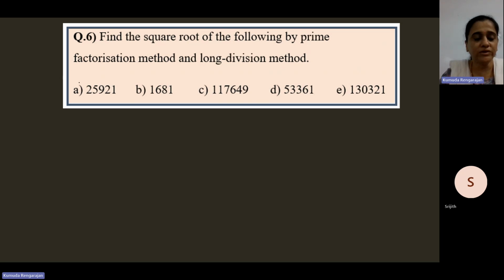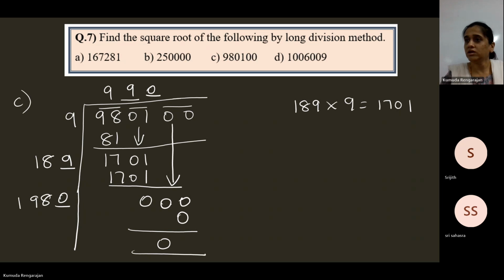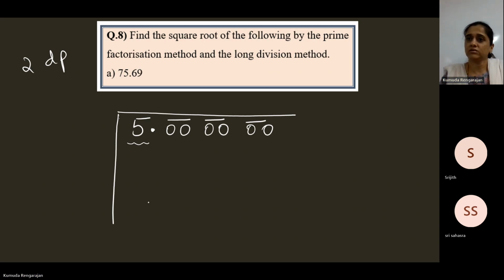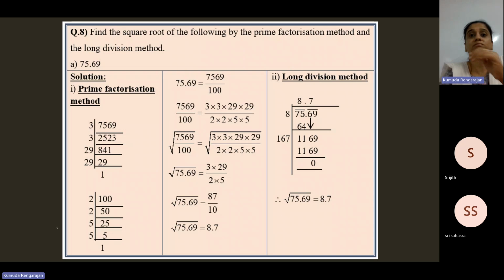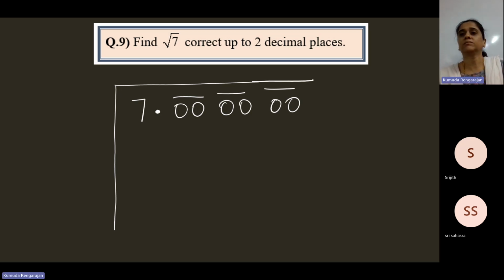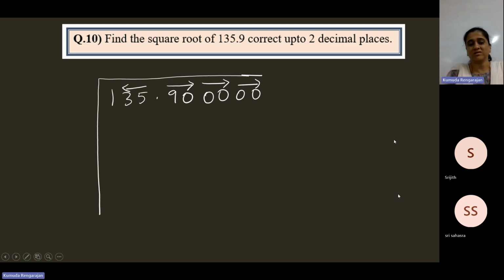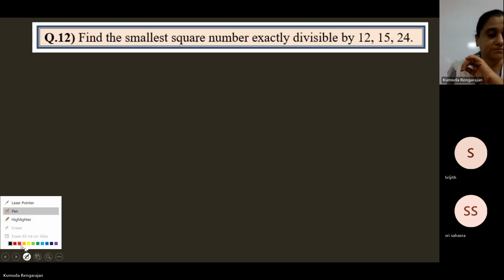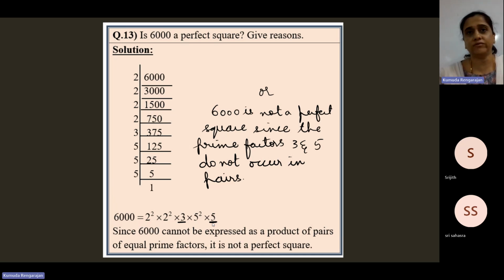CBSE-VIII-Squares and Square Roots-Session-2(19/06/2024)